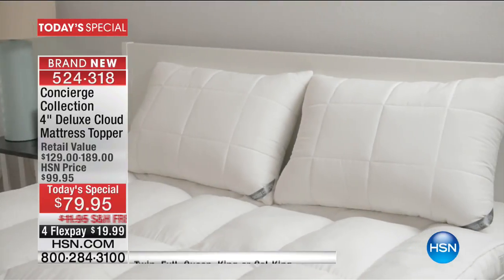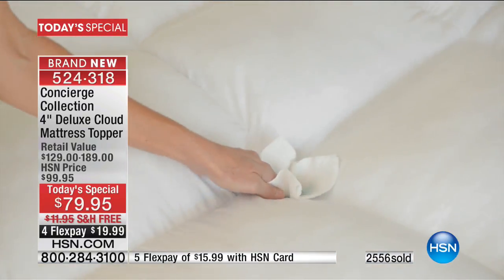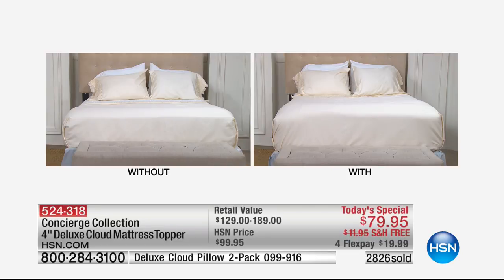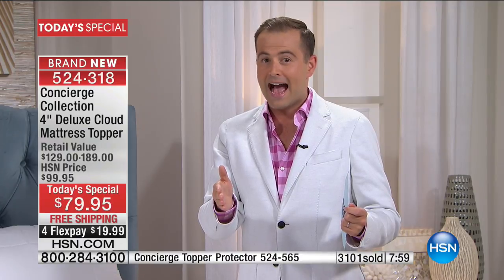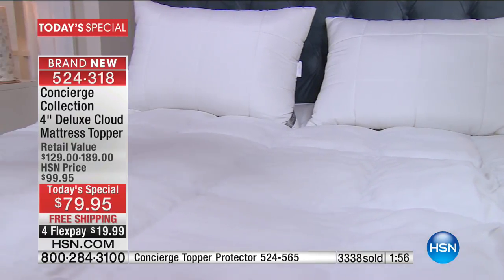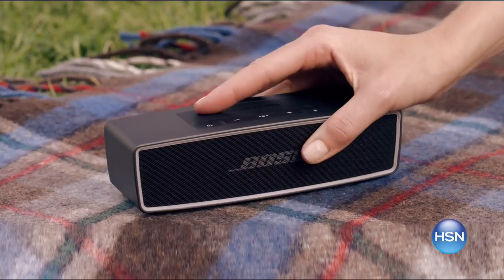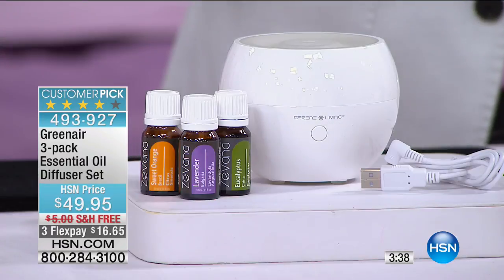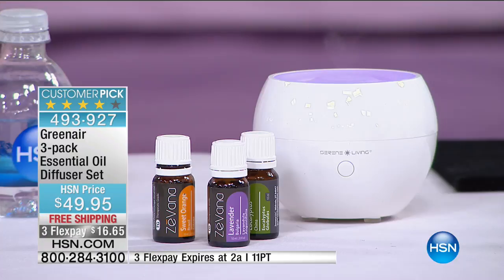HSN | Concierge Collection Bedding 04.02.2017 - 01 AM